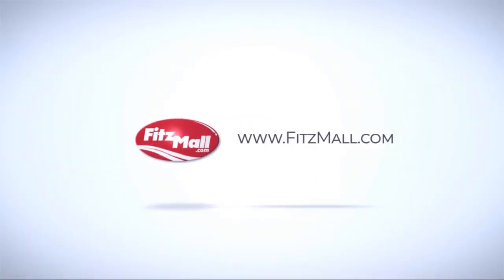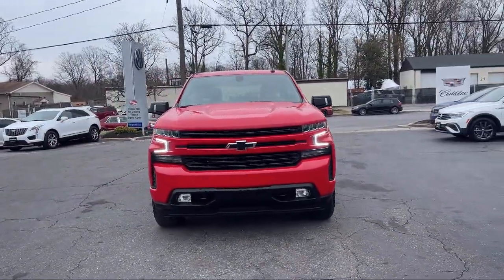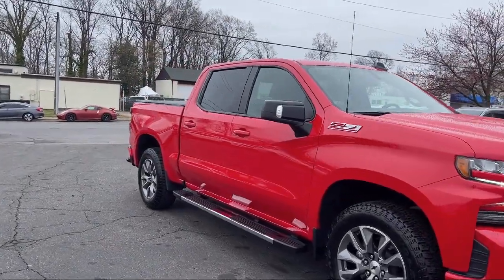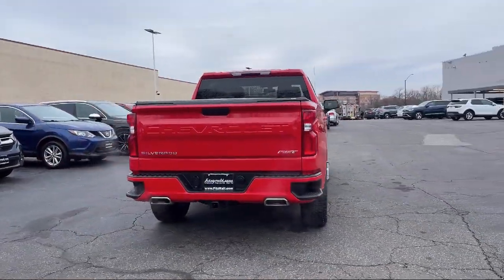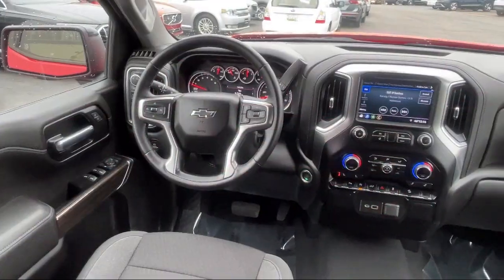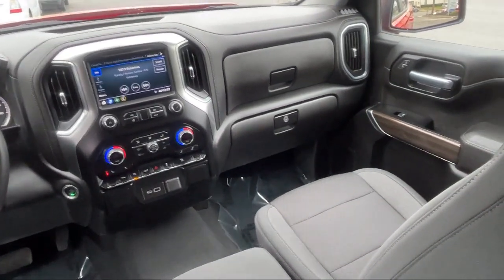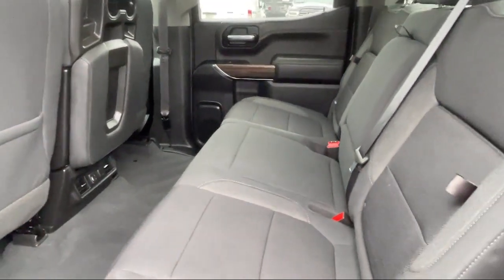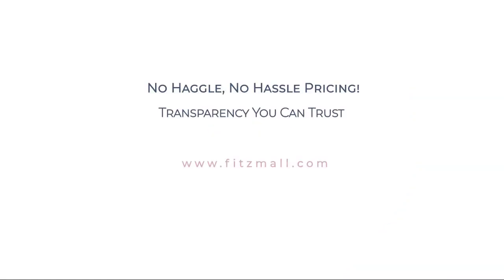2022 Chevrolet Silverado 1500 LTD 4WD Crew Cab 147 inch RST Fredrick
2022 Chevrolet Silverado 1500 LTD 4WD Crew Cab 147 inch RST - Stock Number: V003548A - VIN: 1GCUYEED8NZ169849.